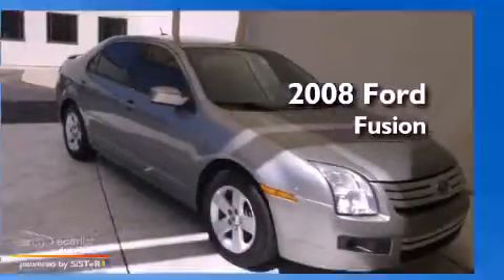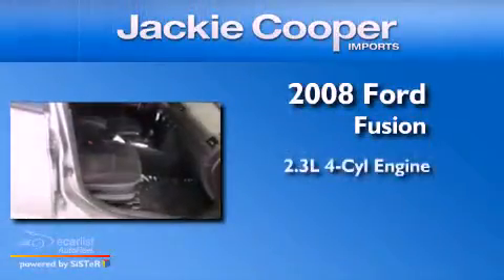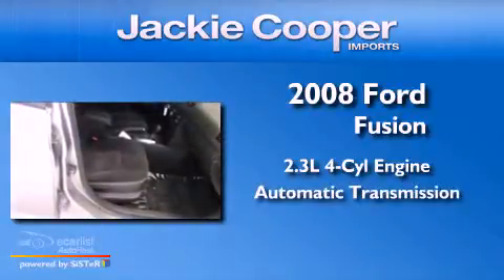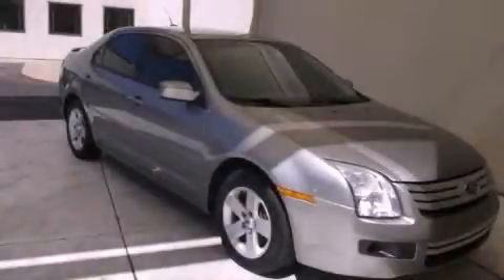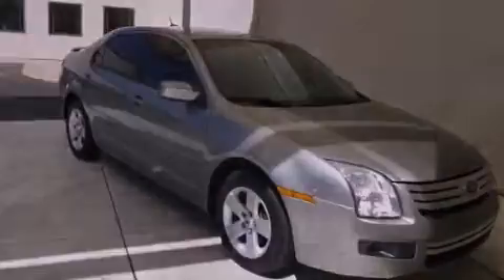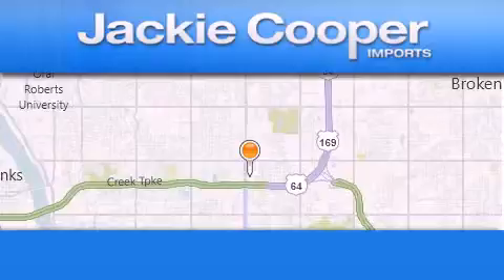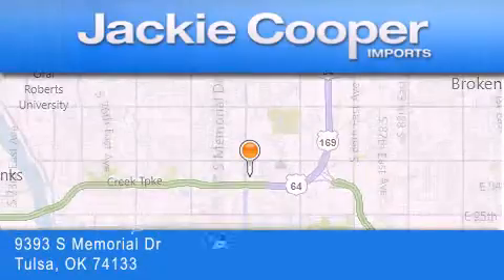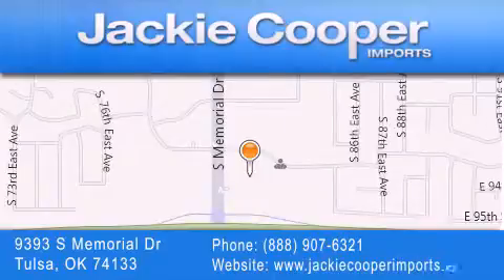Preowned 2008 Ford Fusion Tulsa OK 74133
Year : 2008
 Make : Ford
 Model : Fusion
 Engine : 2.3L 16V I4 Duratec engine
 Trans . : Automatic
 Exterior : Silver
 Miles : 46,787
 Interior : Other
 Stock : 8R209193